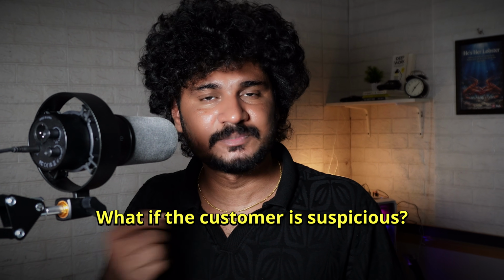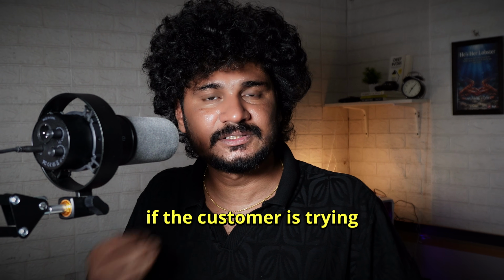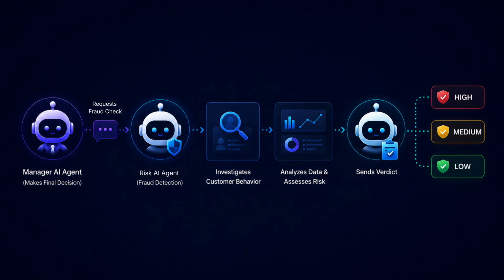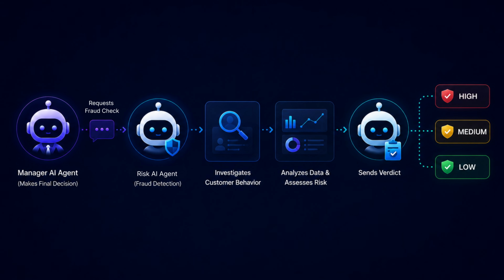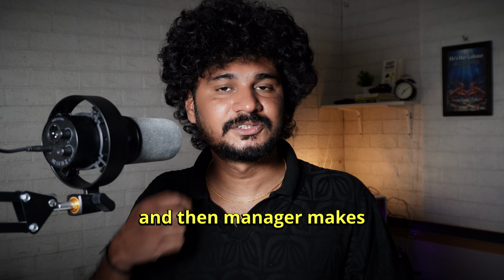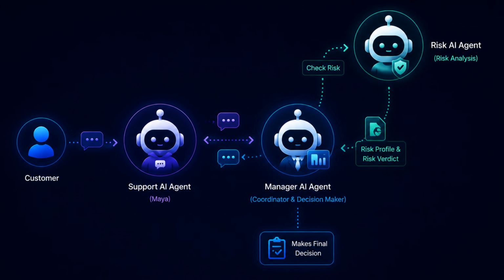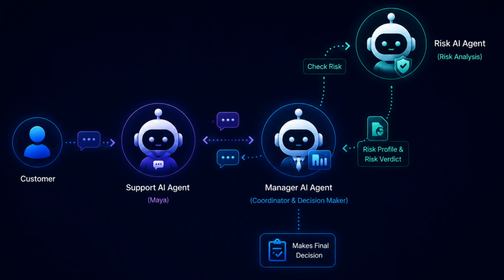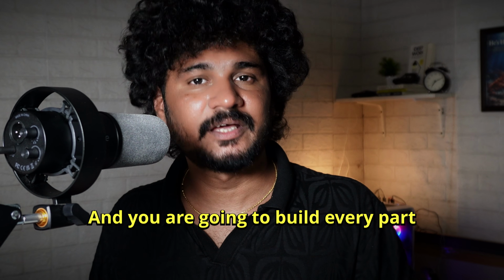My New Django + Agentic AI Course is Live — Here's What's Inside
In this video, I'm sharing the intro to my brand new course —
Build AI Employees with Django, Agentic AI for Developers.

You'll see exactly what we build in the course:
- Three AI agents collaborating autonomously
- Live streaming agent activity dashboard
- RAG powered document search
- Fraud detection
- Full deployment on Railway
- LangChain & LangGraph Edition coming as a free update

All built with Python and Django from scratch — so you
understand exactly how these systems work under the hood.
Once you finish, the LangChain edition will make complete sense.

Early bird price available for a limited time.